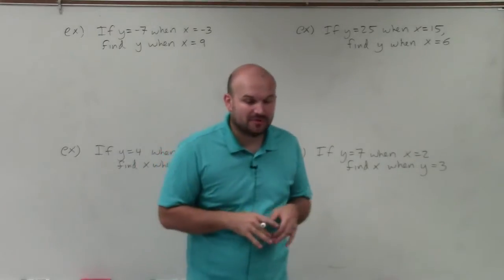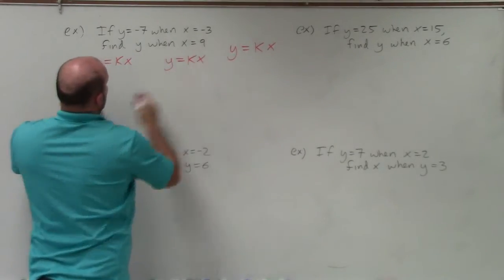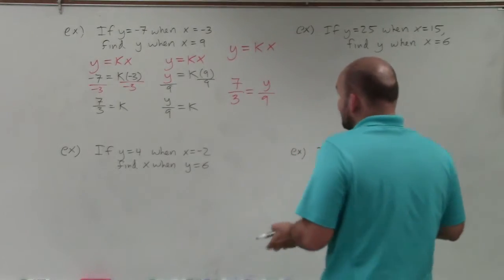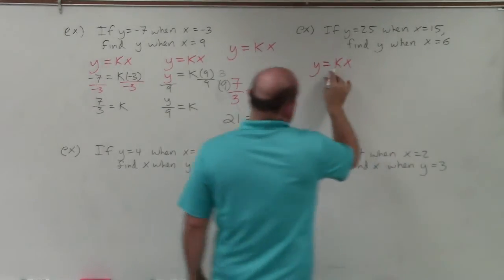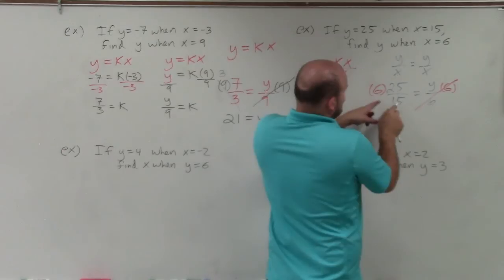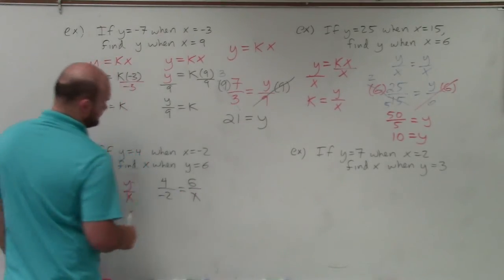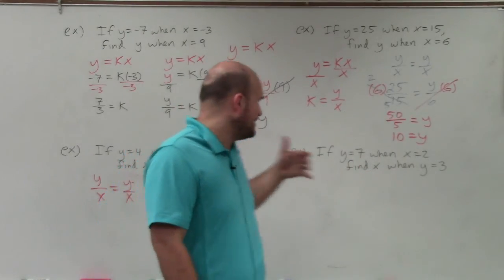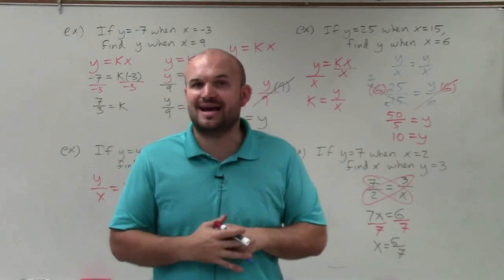Master Solve for the missing variable when y varies directly with x